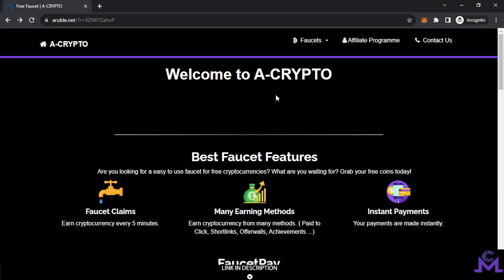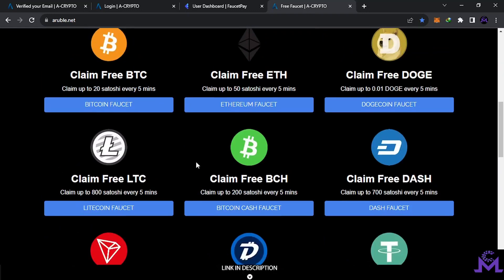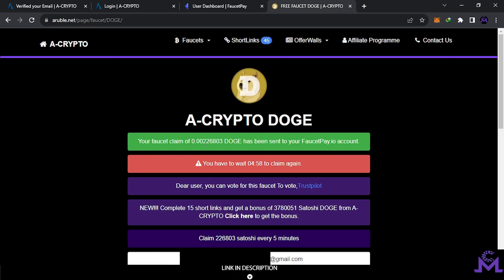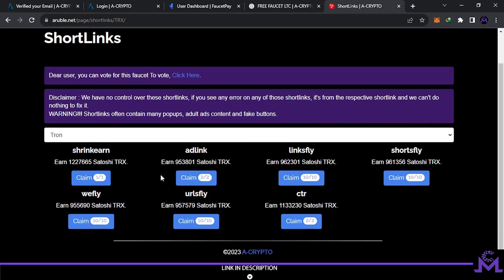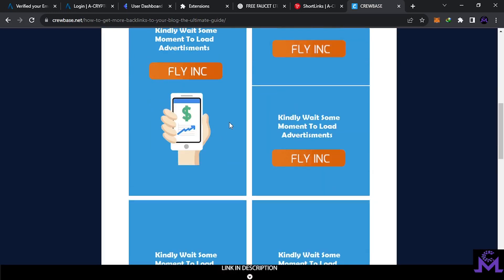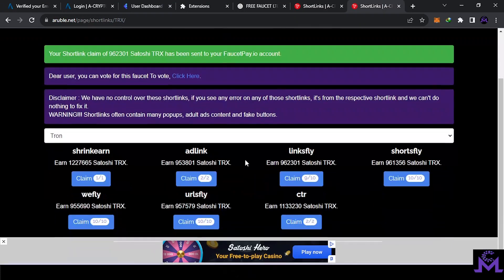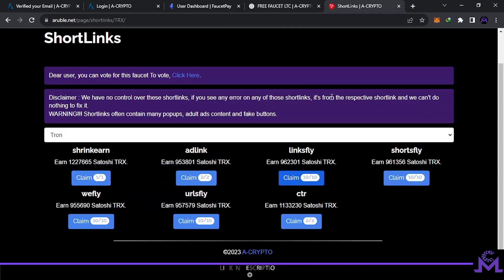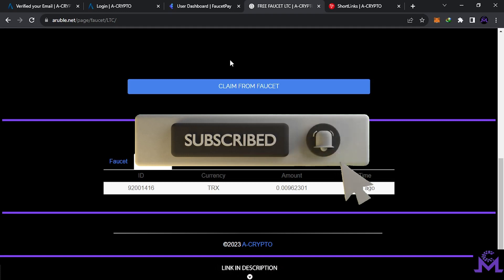Earn Free Crypto Coins From aruble.net Withdraw Instant To faucetpay.io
Earn cryptocurrency every 5 minutes With simple Captcha And 0 Ads✨

 ⚫⚫⚫Welcome Friends⚫⚫⚫
⚫⚫⚫^_^ Thank You For Your Support⚫⚫⚫
🔥Sing Up Top Crypto Exchanges🔥💰 BONUS BELOW 💰:
⚫ Are you looking for a easy to use faucet for free cryptocurrencies? What are you waiting for? Grab your free coins today!
Faucet Claims:
Earn cryptocurrency every 5 minutes.
Many Earning Methods:
Earn cryptocurrency from many methods. ( Paid to Click, Shortlinks, Offerwalls, Achievements ...)
Instant Payments:
Your payments are made instantly.